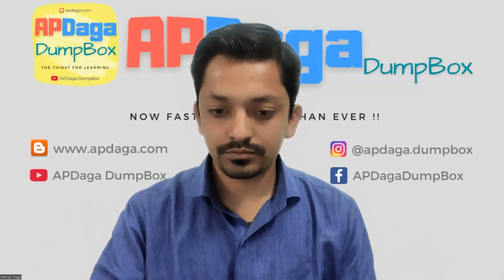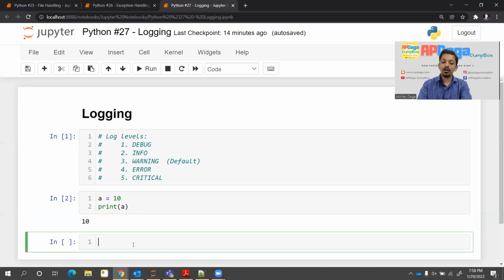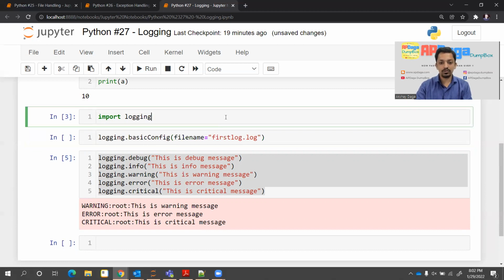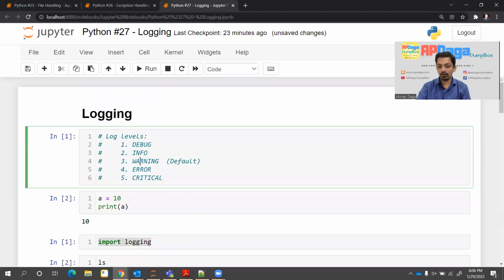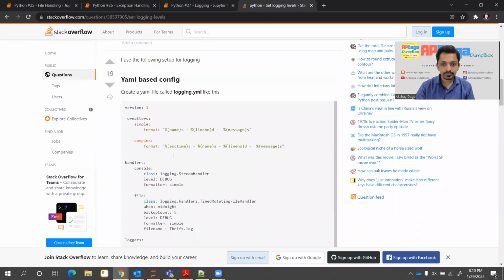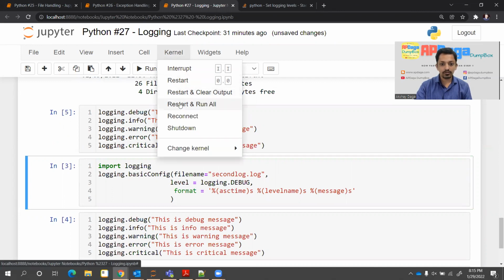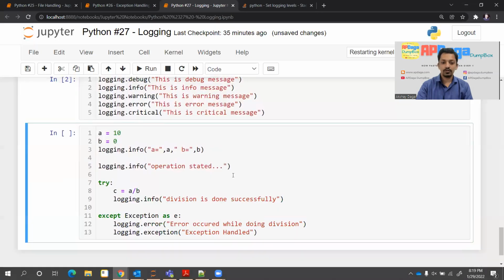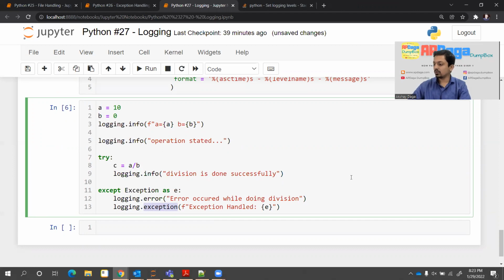Python #27: Logging | Tutorial by APDaga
NOTEBOOK LINK: 👇🏻

TOPICS COVERED:
+ What is logging in python?
+ Why logging is required in python?
+ What are the logging levels in python?
+ How to use logging for DEBUG, INFO, WARNING, ERROR, CRITICAL, and EXCEPTION purposes in python?
+ How to set the files name and logging format in python?
+ How to add timestamps in your log files in python?
+ What type of errors/challenges do you face while using logging in Jupyter notebook?
+ How to print/log variable values in a log file in python?
+ What is the standard practice of using logging?
+ Examples of logging.debug(), logging.info(), logging.warning(), logging.error(). logging.critical() and logging.exception() in python.